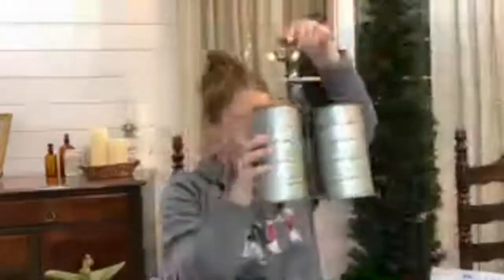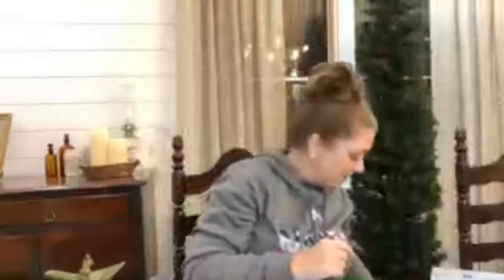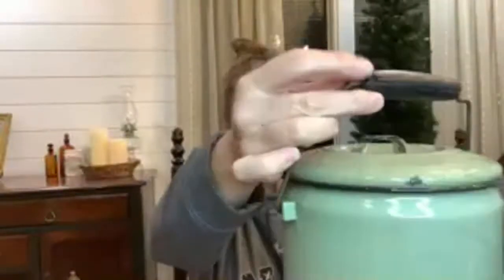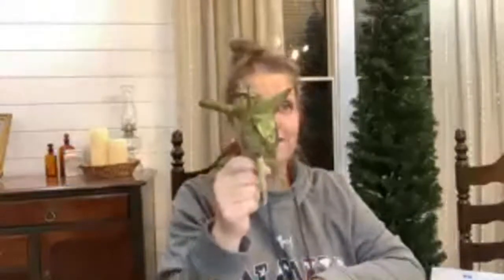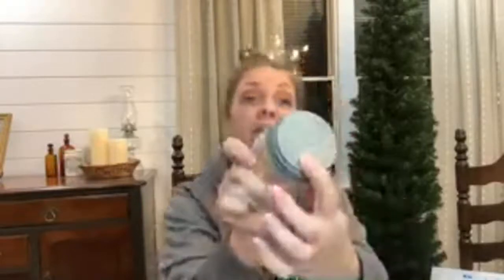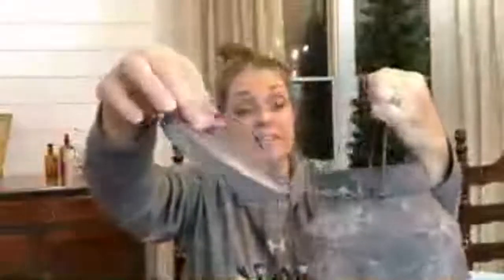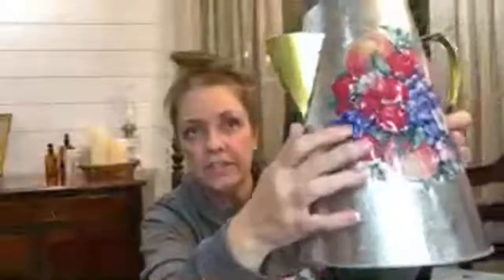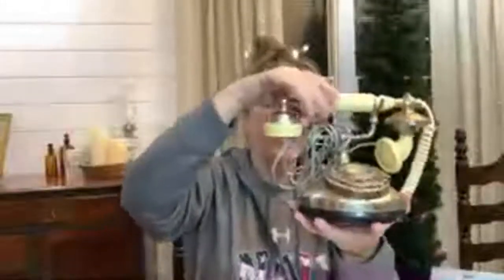Auction Thrift Haul (part 2)